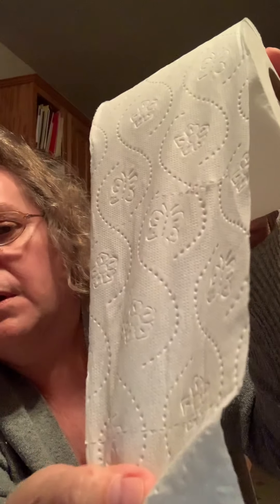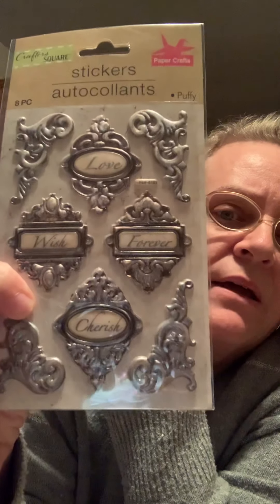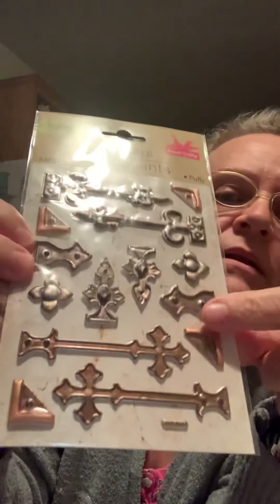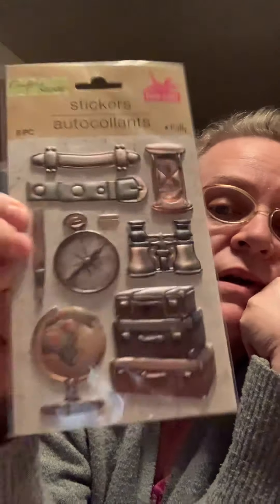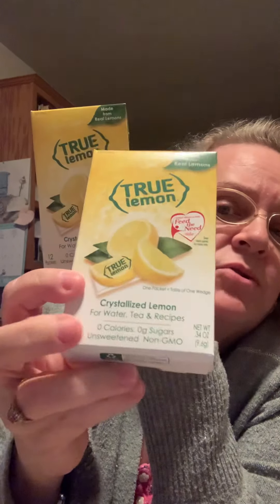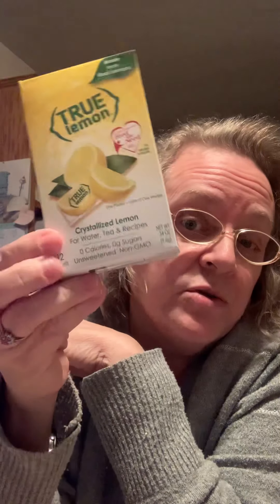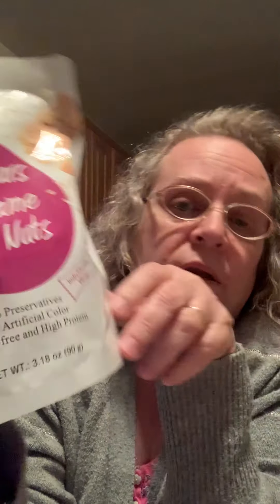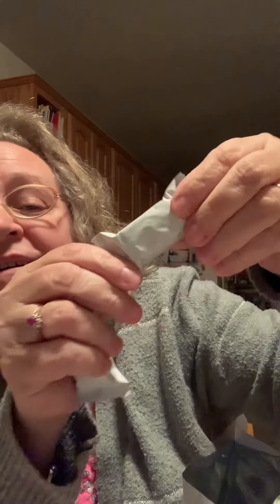Small Dollar Tree haul